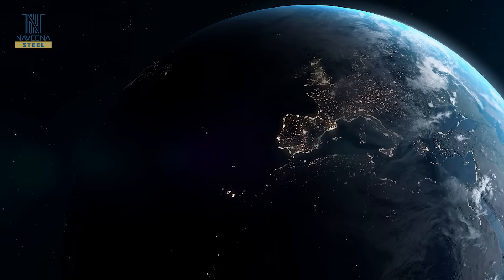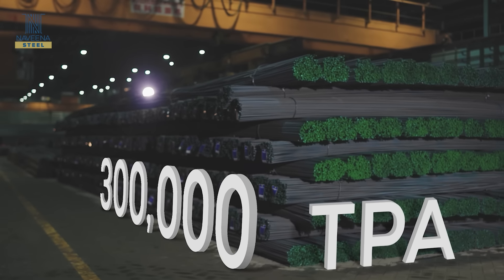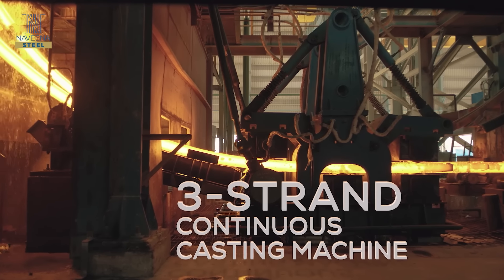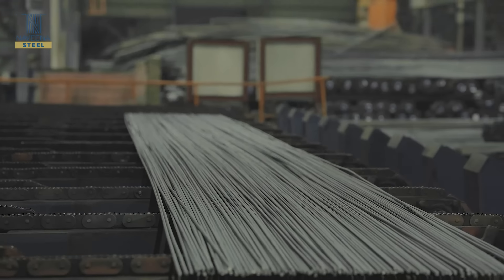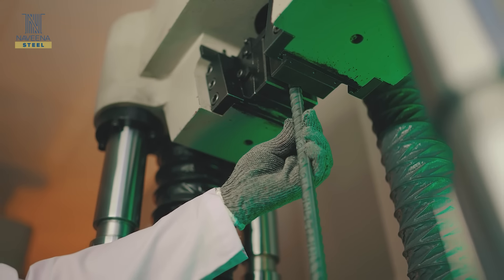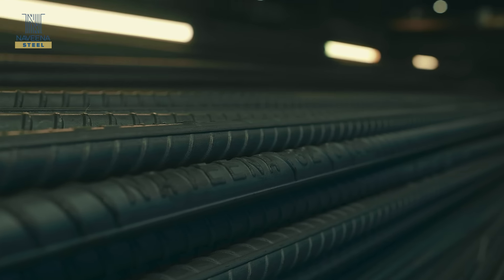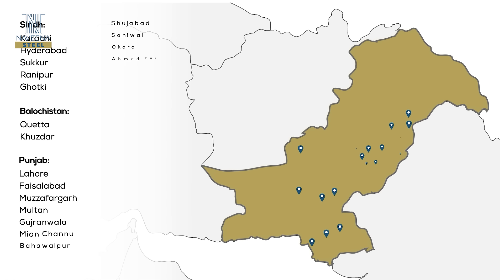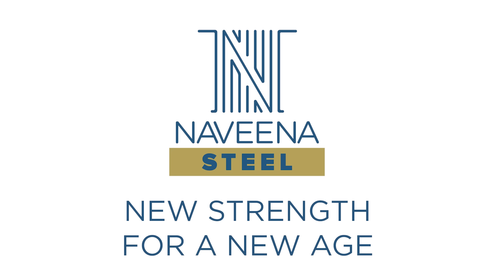Corporate Documentary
Embarking from humble beginnings, Naveena Steel has maintained an unwavering pursuit of modern strength and resilience. Today, we transcend the role of a manufacturer, we’re architects of progress, shaping the infrastructure of Pakistan. With an annual capacity of 300,000 TPA, innovative processes and a persistent commitment to quality, we set the stage for groundbreaking steel production.

From procuring high-quality raw materials through our global suppliers to implementing cutting-edge quality control procedures, every step is a symphony of meticulous calculations. As the most exclusive steel manufacturing company in Pakistan, we take pride in crafting steel that not only stands out but also receives global recognition.

Moving ahead with determination, we extend our gratitude to all our stakeholders for being part of our journey as we Steel the Show!